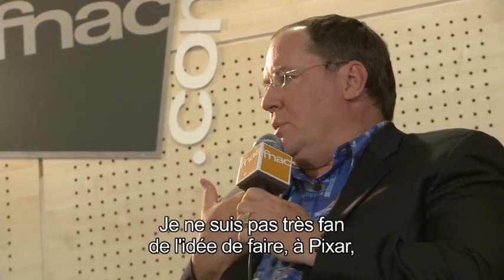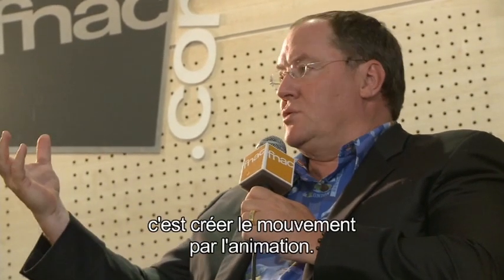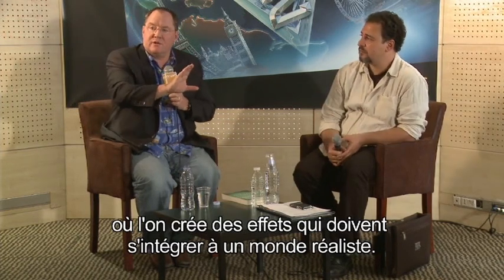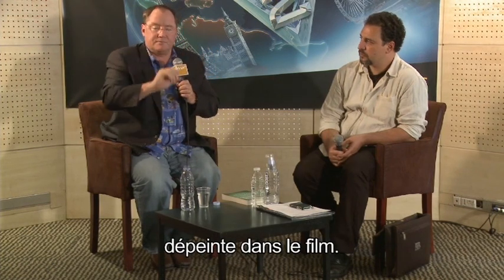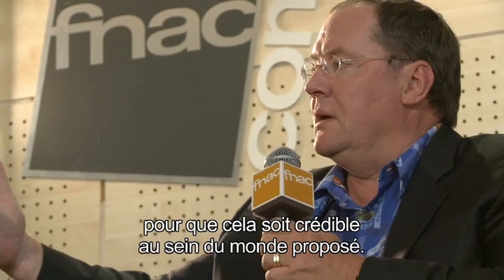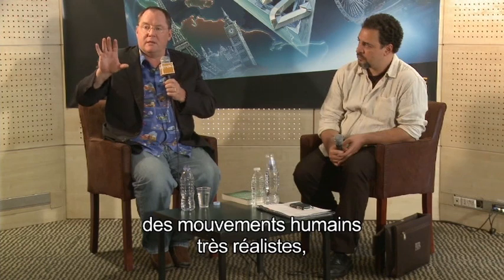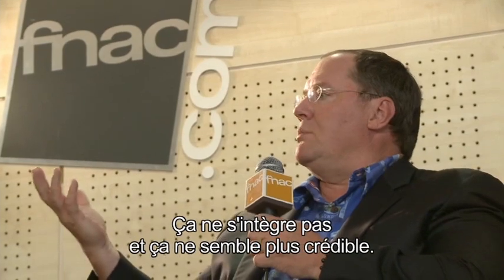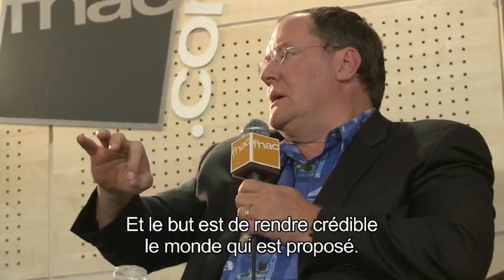Pixar et la Performance Capture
Où John Lasseter nous explique ce qui rend l'animation unique et irremplaçable par des techniques de capture de mouvements.